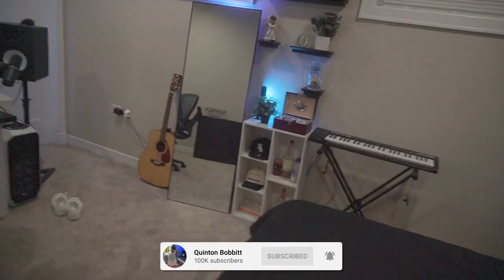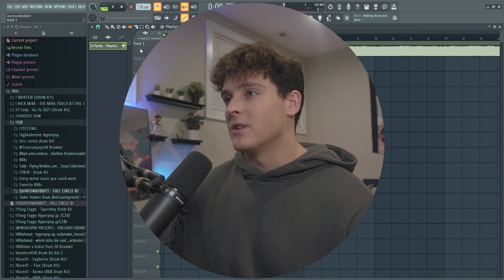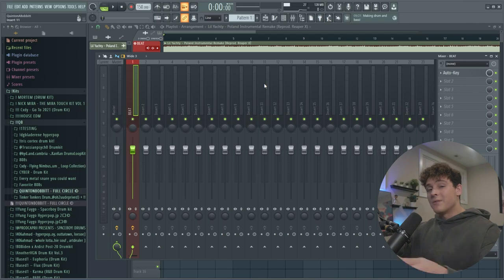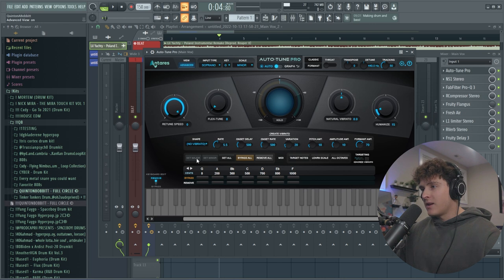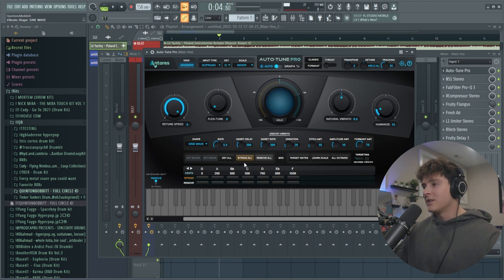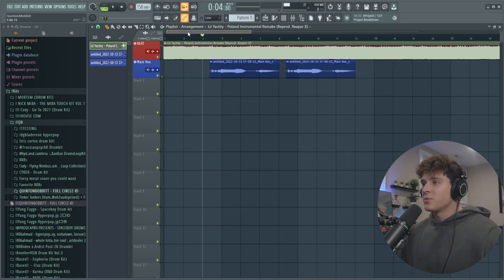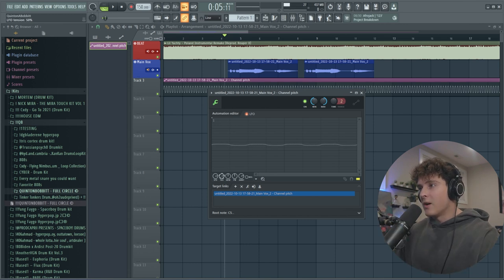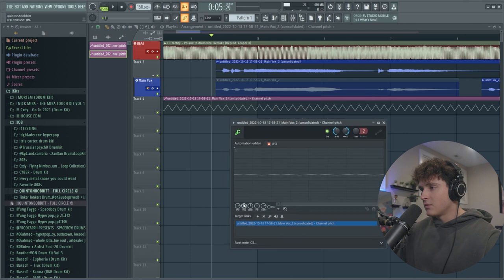LIL YACHTY - "Poland" Vocal Effect! (FL Studio Stock)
▸  In this video I show you how you can do the lil yachty poland vocal effect in fl studio with stock plugins!